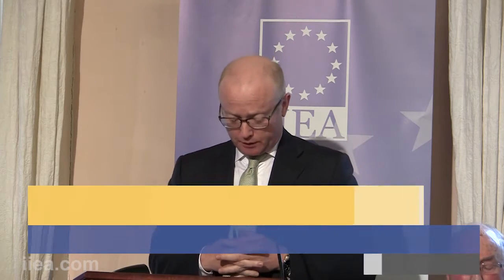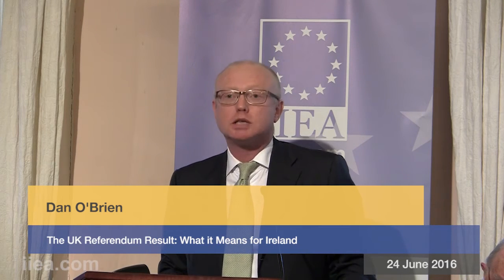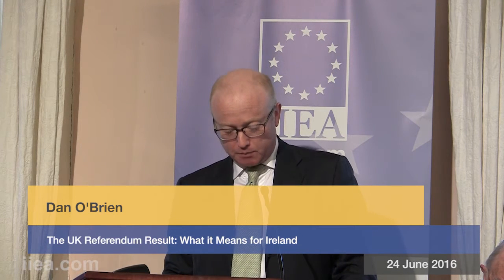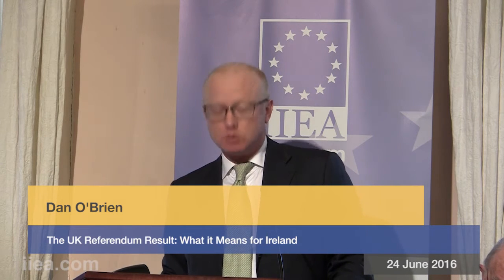Dan O'Brien - The UK Referendum Result: What it Means for Ireland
About the Speech:
On 23 June 2016, the UK electorate will answer the question: “Should the United Kingdom remain a member of the European Union or leave the European Union?”. This panel discussed the implications of the result for Ireland and Northern Ireland in some key areas.

About the Speakers:

John McGrane, Director-General of The British Irish Chamber of Commerce; Blair Horan, former General Secretary of the Civil Public and Services Union (CPSU) and current member of the European Social Fund Committee; Pat Cox former President of the European Parliament; Dan O'Brien Chief Economist at the IIEA; and Brendan Halligan, IIEA Chairman.